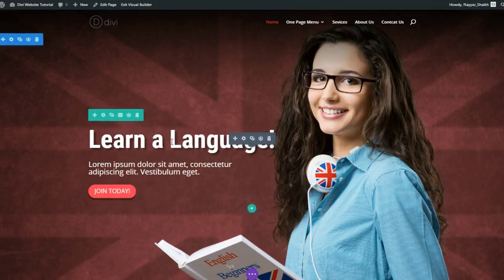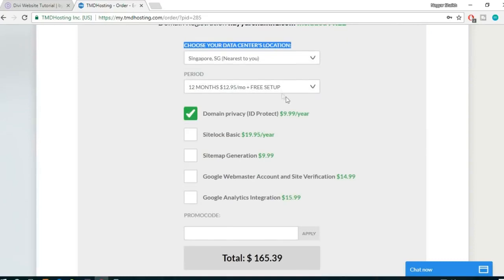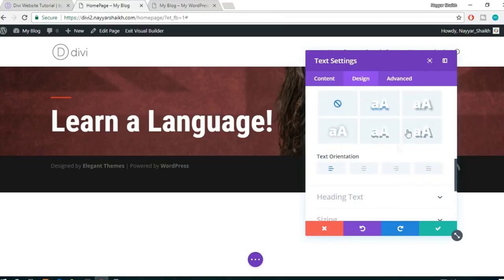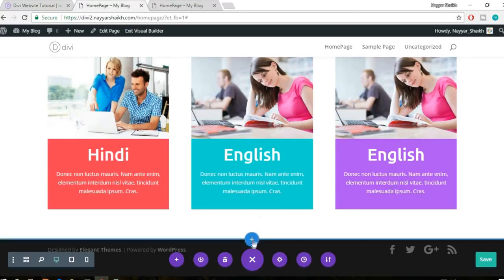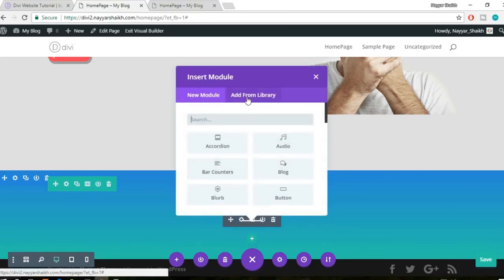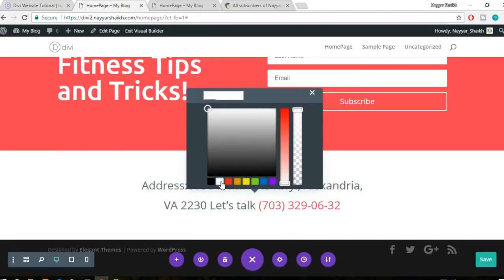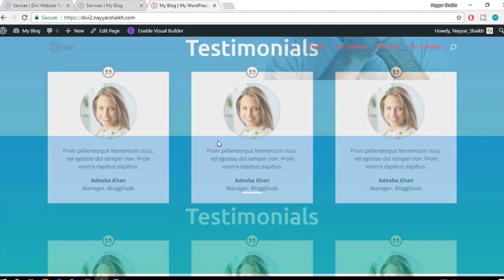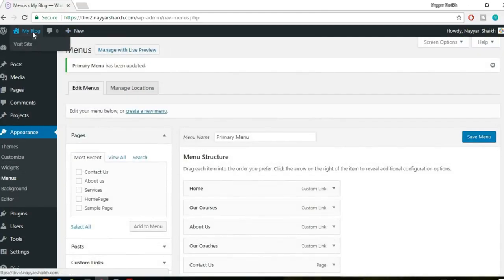How to Make a WordPress Website. Free Theme Divi, Elementor Page Builder Tutorial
How to Make a WordPress Website  - Divi Tutorial, we will learn how to create both a one page website and an Awesome business website.
★ Important Links ★

☐ Liked?

00:00:00 Introduction
00:01:29 Demo Website Tour
00:09:58 Getting Hosting and Domain
00:28:39 Installing Divi Theme
00:35:06 Creating Home Page Header Section
00:55:30 Our Courses Section
01:06:09 About us Section
01:12:17 Our Coaches Section
01:23:36 About Us 2 Section
01:25:45 Testimonials Section
01:31:33 Creating Posts and Posts Section
01:39:07 Newsletter Section with MailChimp
01:48:29 Footer Contact Details
01:53:43 Mobile Friendly, and More Settings
01:59:53 Menus for OnePage Website
02:08:16 Services Page
02:17:26 About Us Page
02:26:56 Contact Us Page